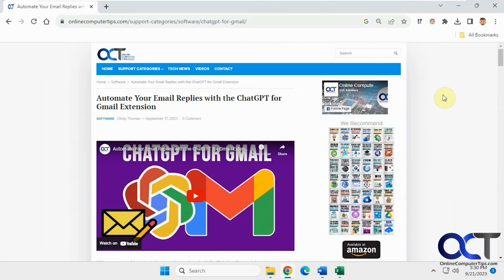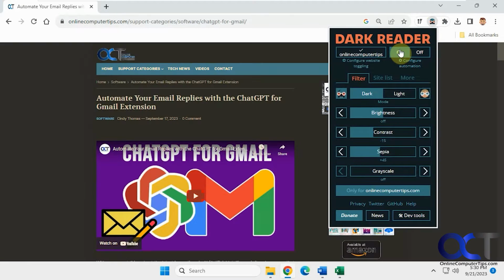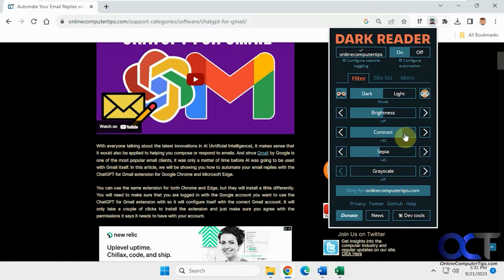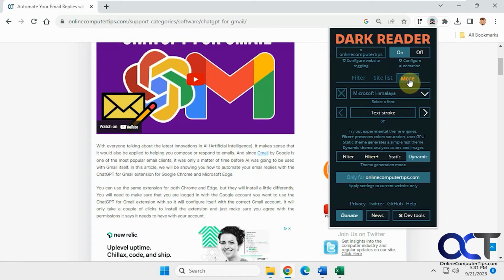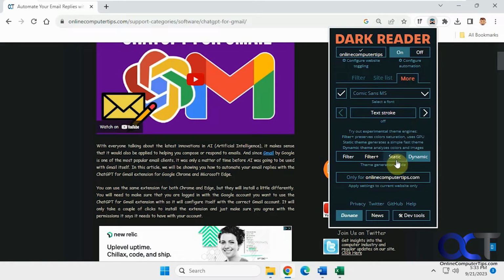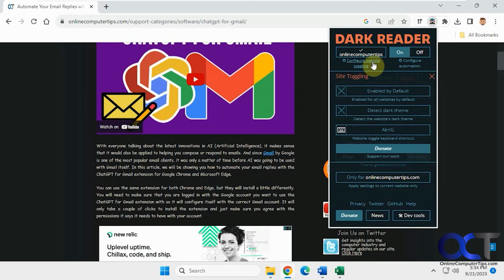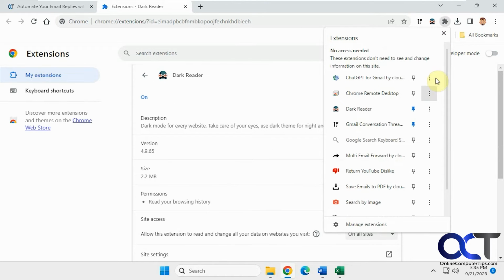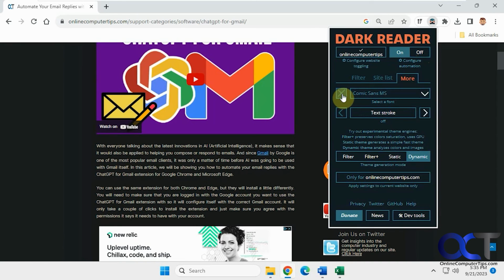Reduce Eye Strain While Browsing Online with Dark Reader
If you like using the dark mode with your web browser but would like a bit more control over how things look, then you should try out the Dark Reader extension. With this app, you can adjust things such as the brightness, contrast, sepia and grayscale levels. You can even change the font and add a stroke to the text on the page. There are also some themes you can apply to your web pages as well. Dark Reader will let you make site lists that you can use to apply the dark mode too and also turn it off and on based on the time. So if you are looking for a way to reduce eye strain while on your computer, you should give it a try.